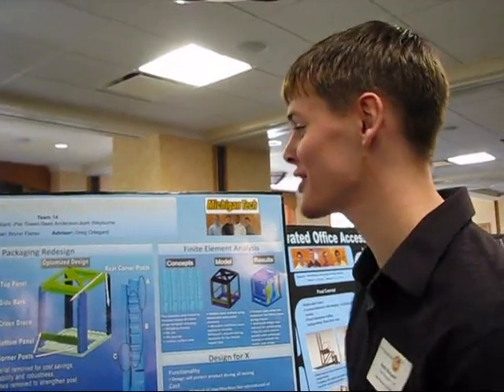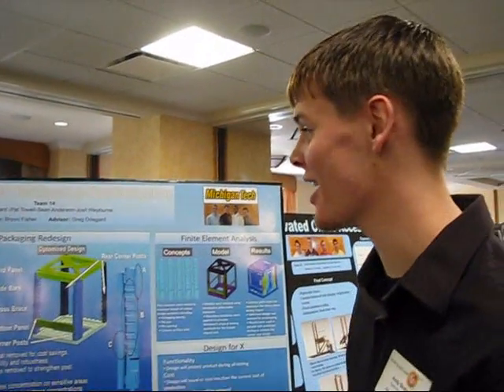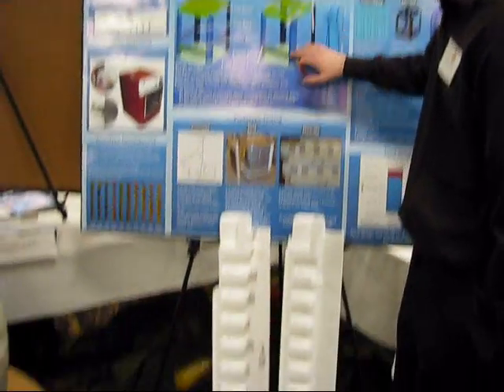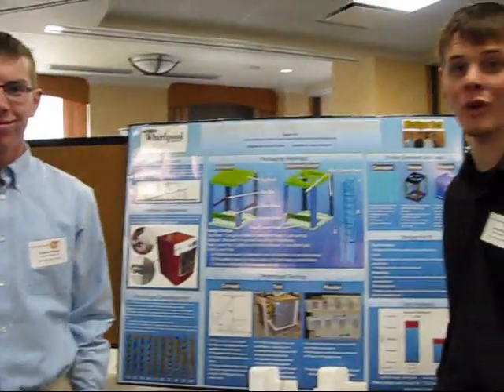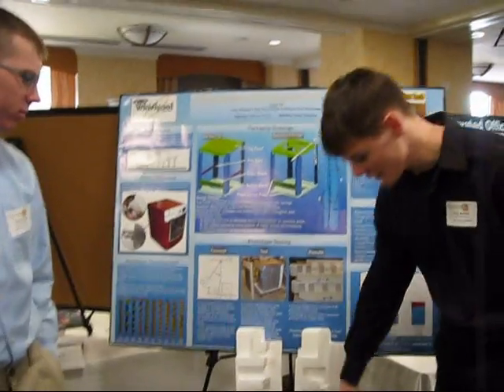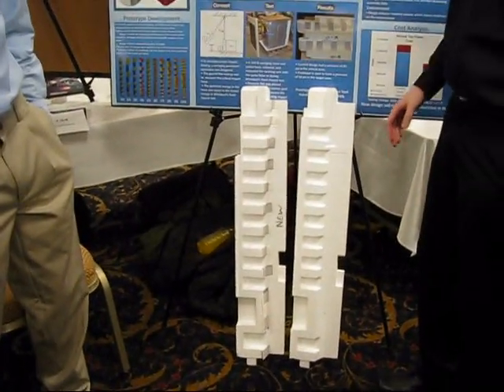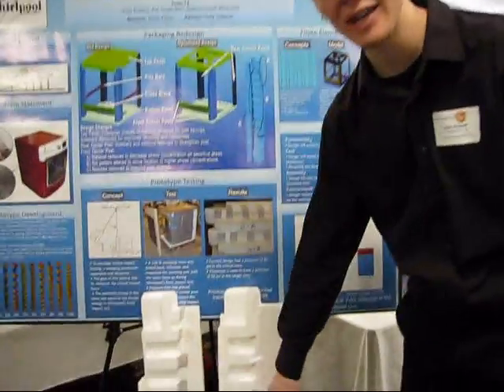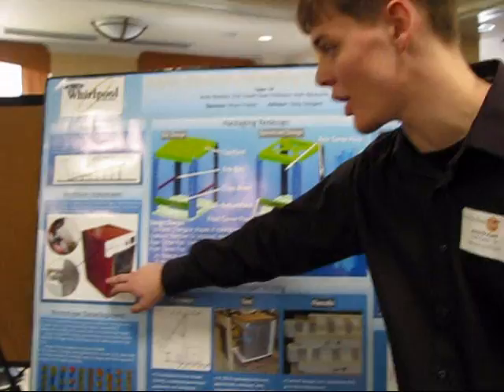Michigan Tech Capstone Design: Green Packaging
Capstone Design Project 134: Alpha Washer Green Packaging; Expo 2011 at Michigan Tech presents Capstone Design Discovery-based learning, interdisciplinary teamwork, design, innovation and entrepreneurship, and  students working with industry for senior design projects